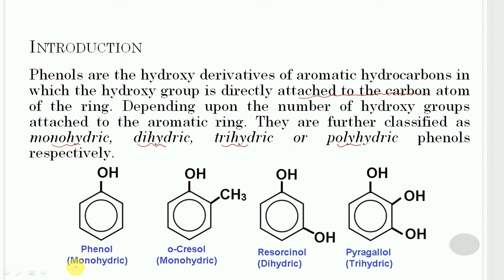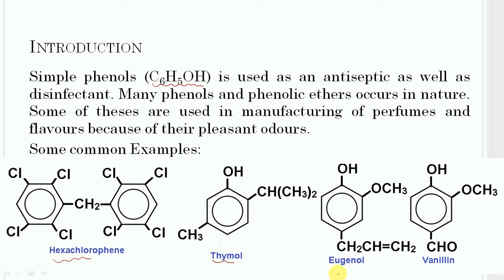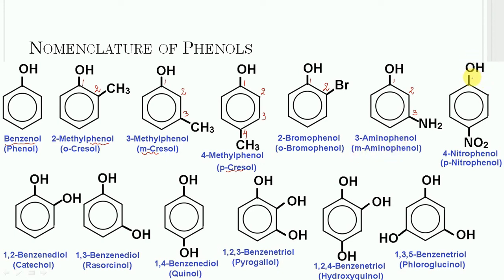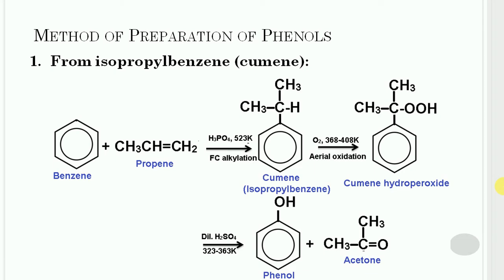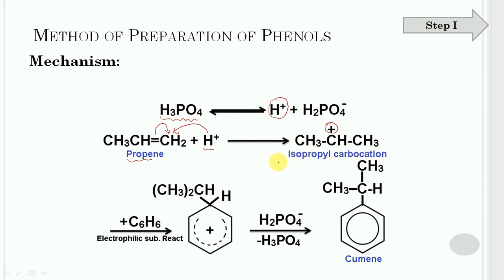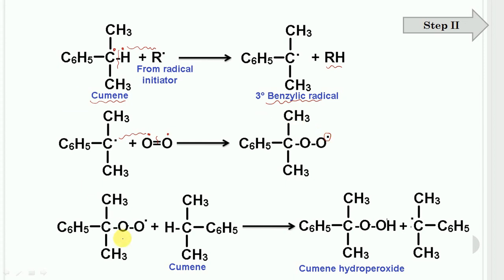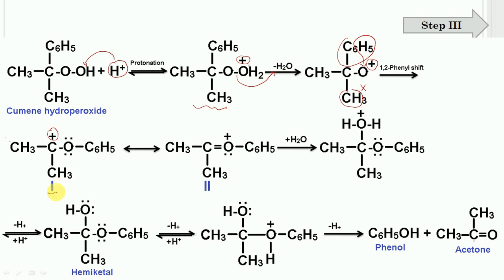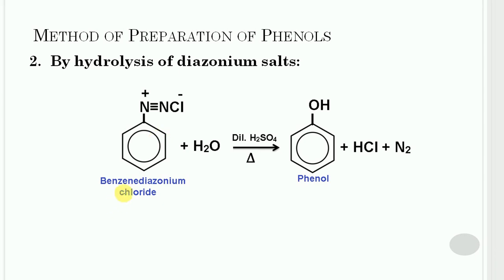I L 1 I Phenols I Nomenclature I IUPAC System I Method of Formation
Section-D
Introduction of Phenols:
Nomenclature of Phenols (IUPAC System).
Method of Formation:
1.) From isopropylbenzene (Cumene).
2.) Hydrolysis of diazonium salts.